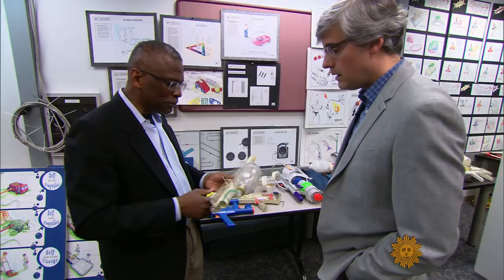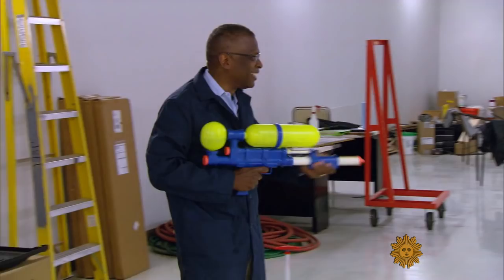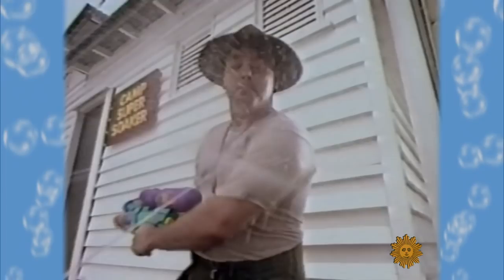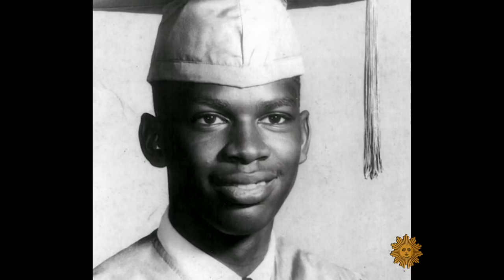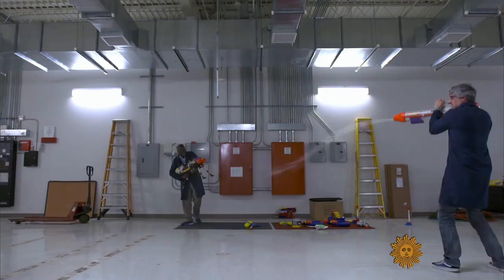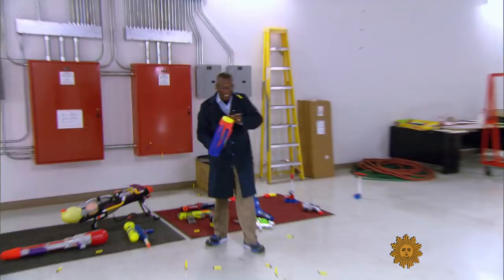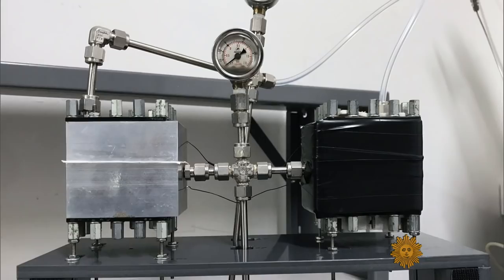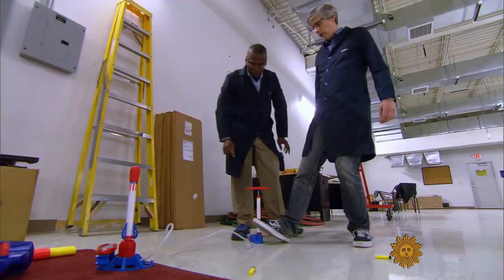Making a big splash with the Super Soaker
When inventor Lonnie Johnson took a simple squirt gun and ramped it WAY up, he had no idea what a hit it would be. Since in the early 1990s, the Super Soaker has soaked up more than $1 billion in toy sales. But Johnson hasn't stopped there. Mo Rocca reports on how Johnson, a former engineer at NASA's Jet Propulsion Laboratory, continues to make a big splash. Originally broadcast on May 21, 2017.